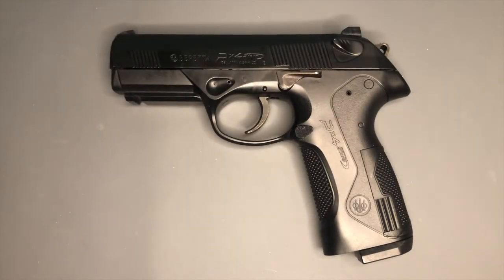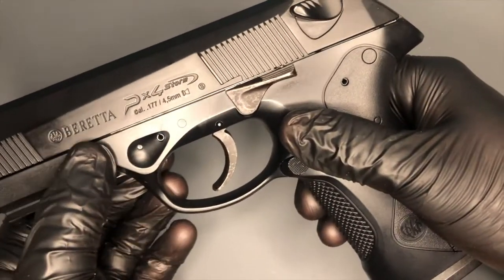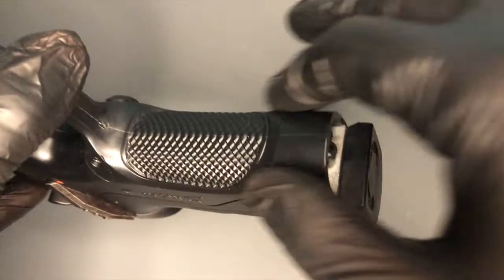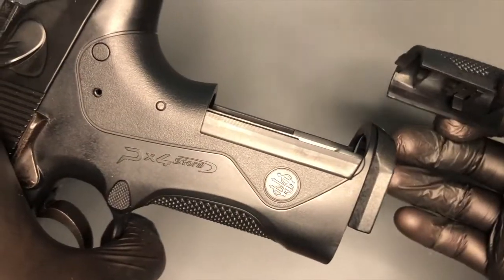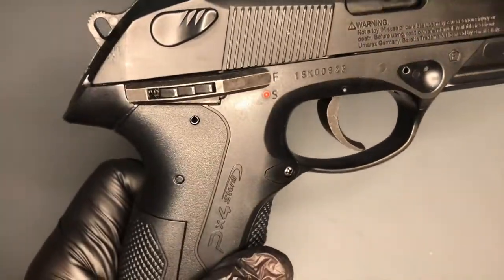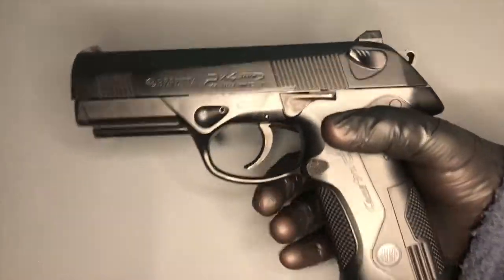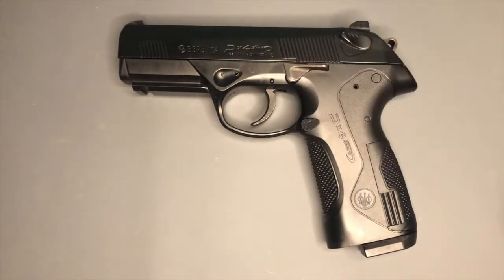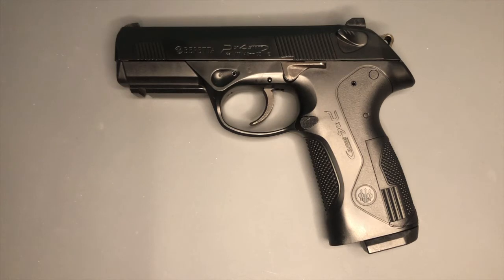Beretta PX4 Storm .177 CO2 Blowback Pellet Pistol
A brief look at the Beretta PX4 Storm .177 CO2 Blowback Pellet Pistol